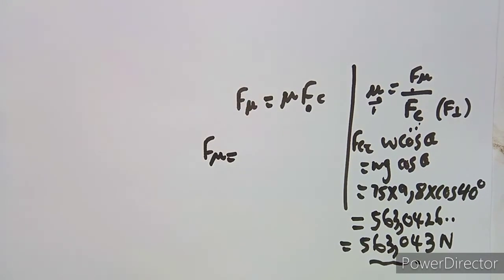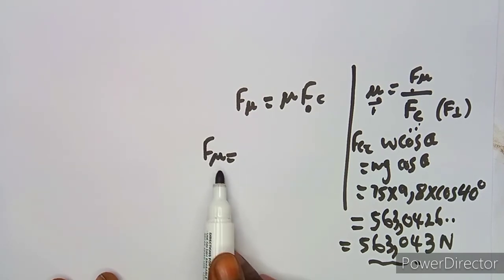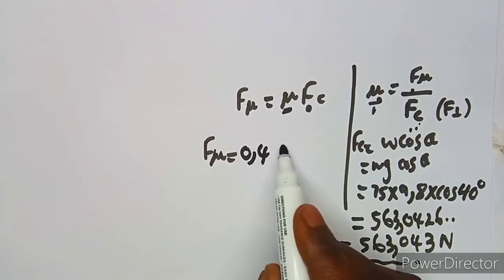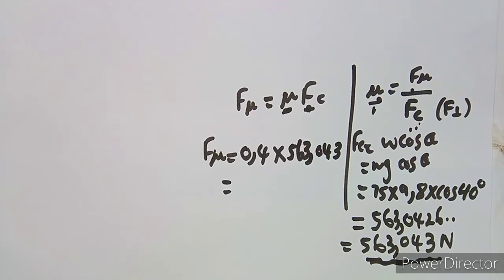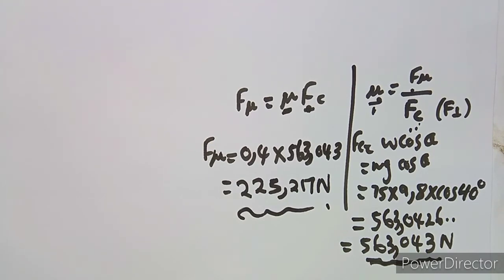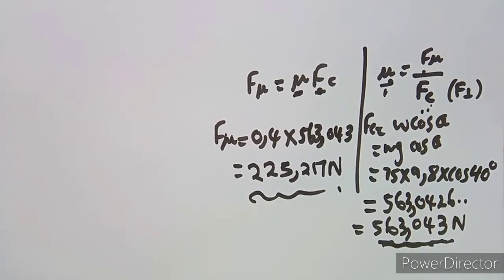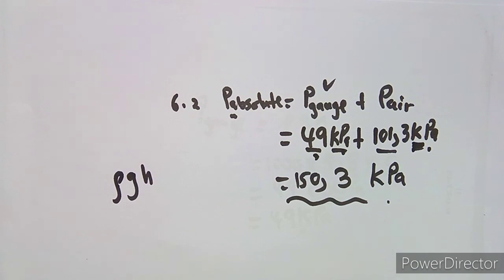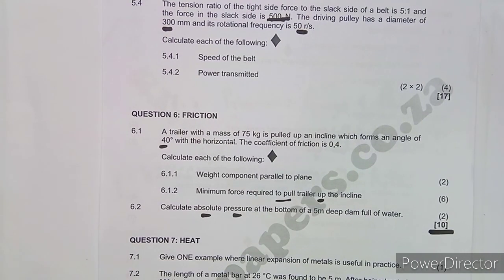Engineering Science N2 Friction August 2021 Past Papers and Memo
Engineering Science N2 Friction August 2021 Past Papers and Memo ‎@Maths Zone African Motives

Engineering Science N2 Friction.
Engineering Science N2 August 2021.